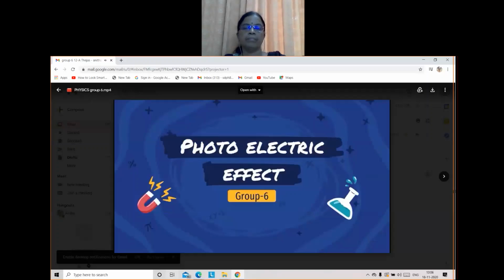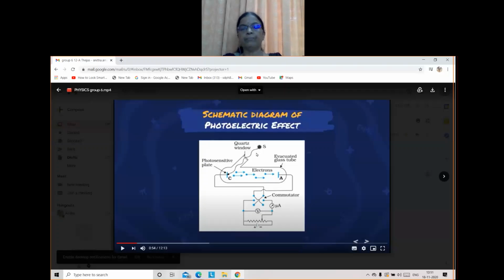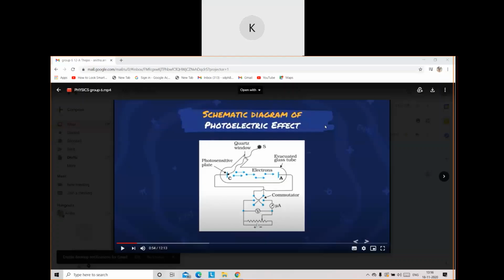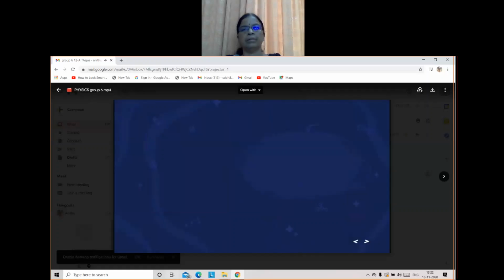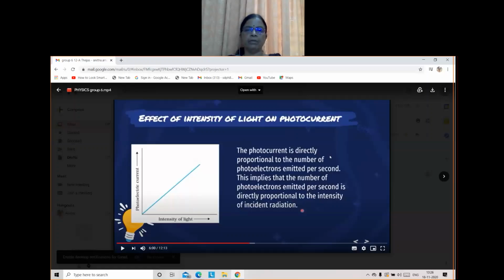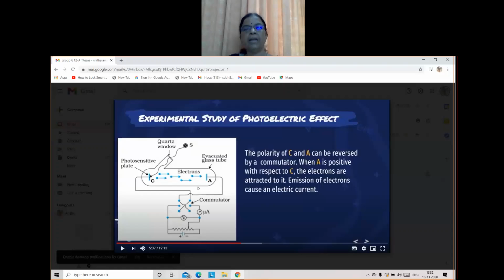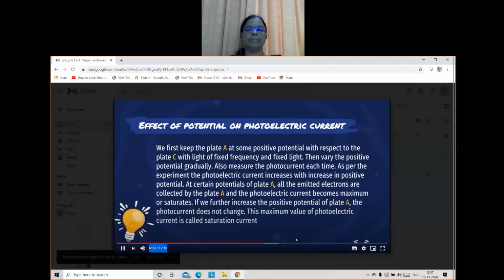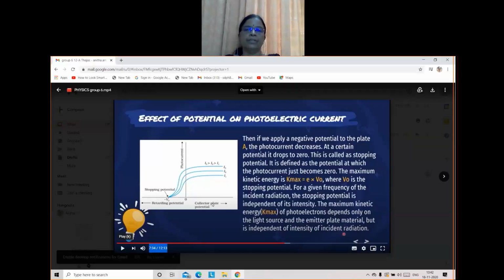Dual nature of radiation and matter part 1